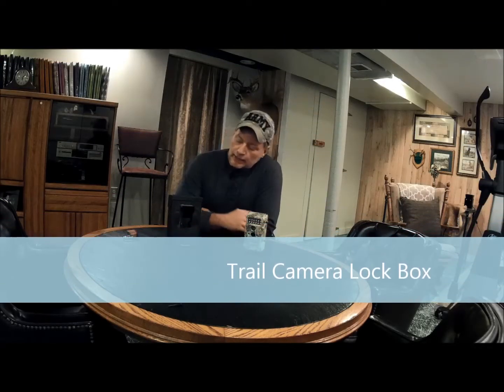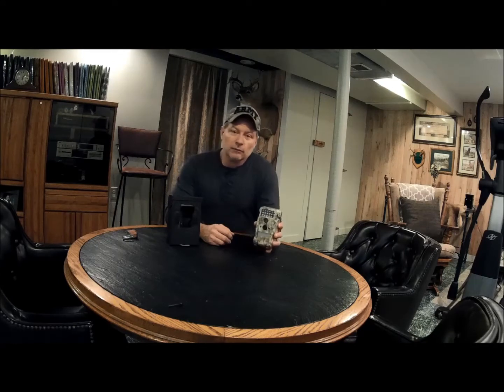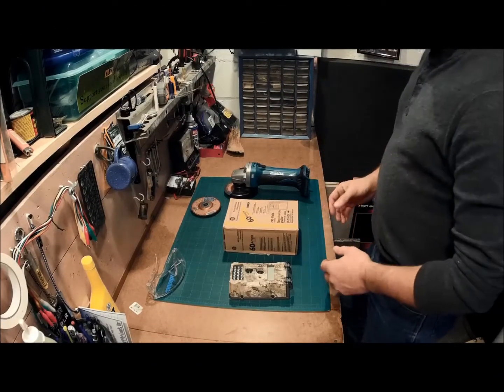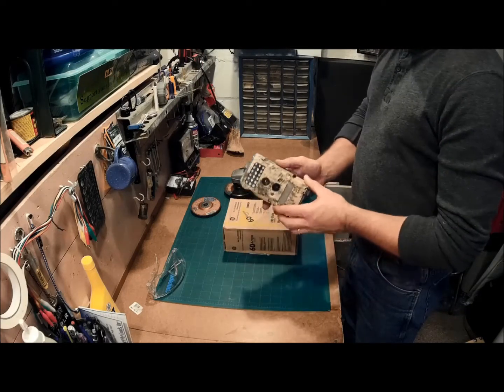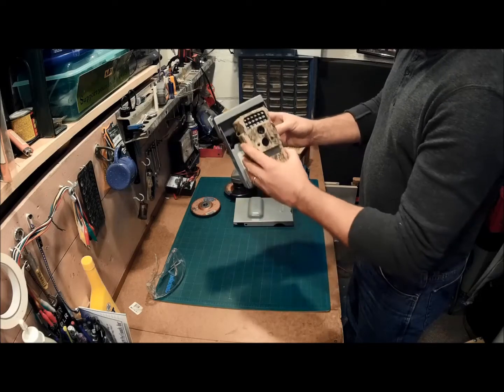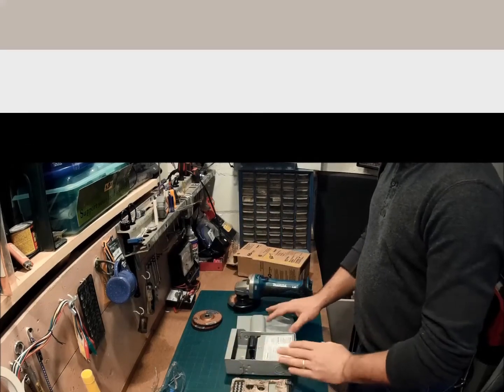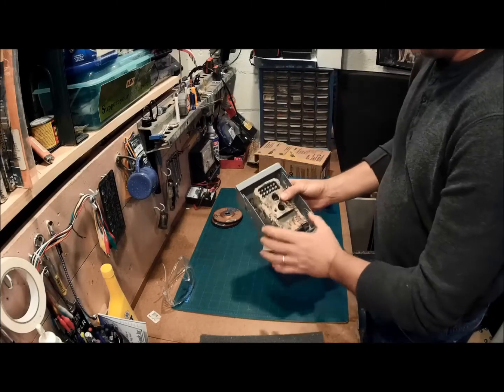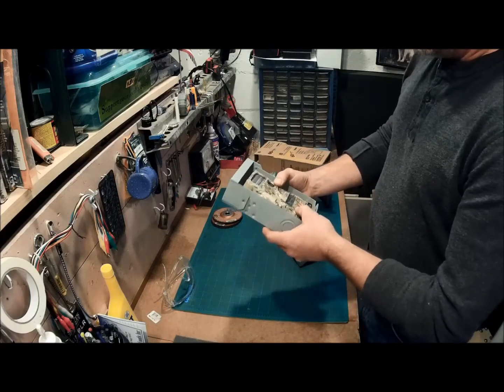DIY Trail Camera Lock Box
If you’ve ever had a game camera (trail cam) stolen by trespassers on your property or had curious animals damage them, then you know that replacements can get to be expensive.  Housing your cameras in secure lock boxes is the solution.

In this DIY video I’ll show you the way I convert a $7 electrical box into an effective trail cam lock box.

I hope you enjoy the video as well as learn something from it.